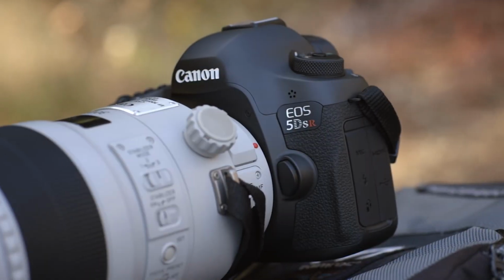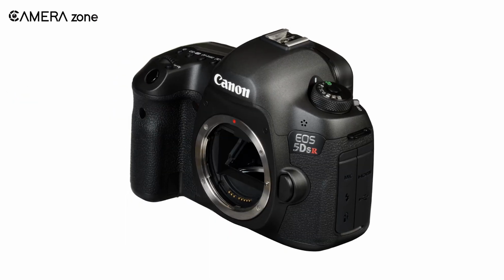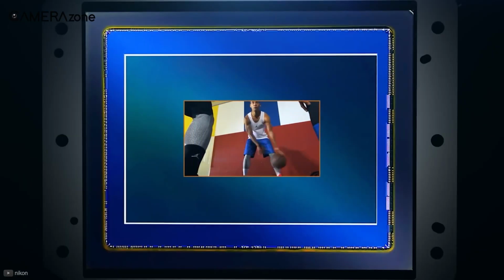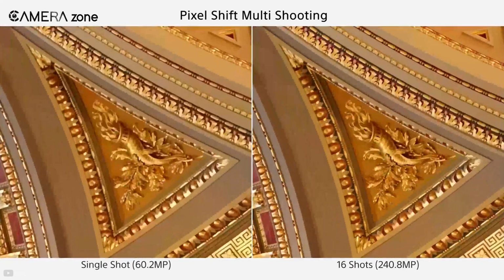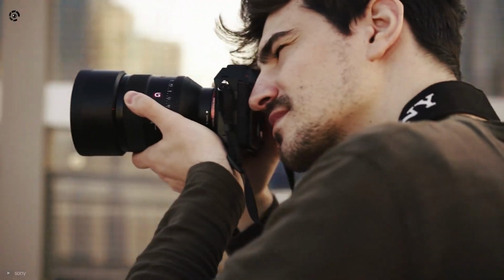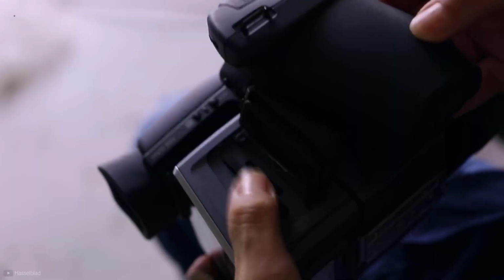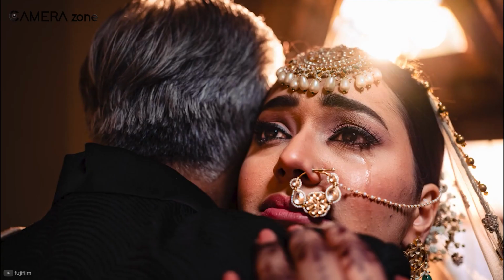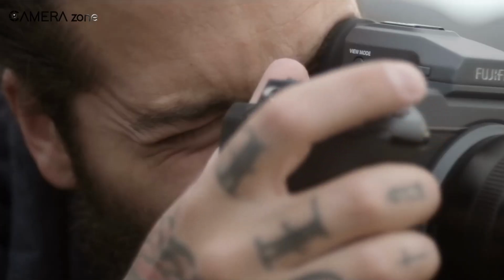5 Best High Resolution Camera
Video Description
***Intro, Outro & Animation Credit: 10.Studio
With the best high resolution camera, you can produce images with extraordinary detail that can be printed in extremely large sizes. At the same time, it can be cropped for a closer perspective, with little to no loss in image quality. If you happen to be on the lookout for one of them, then watch this video till the end where we will show you five of the best high resolution camera that can meet your needs.

0:00- Intro

0:36 - 5. Canon 5DS R

1:54 - 4. Nikon D850

3:06 - 3. Sony α7R IV

4:22 - 2. Hasselblad H6D-400C Multi-Shot

5:29 - 1. Fujifilm GFX 100S